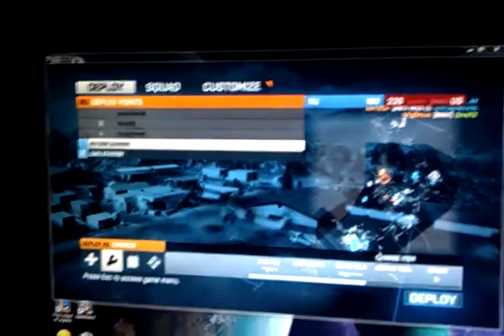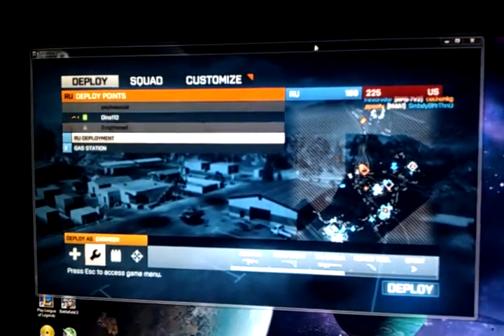Menu and hud bug bf3